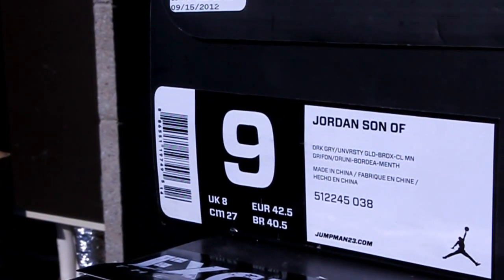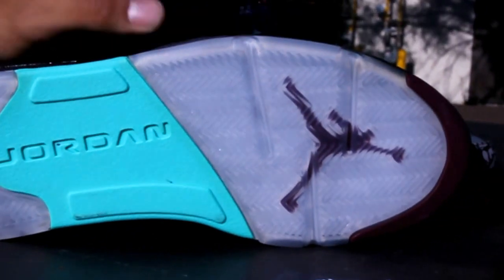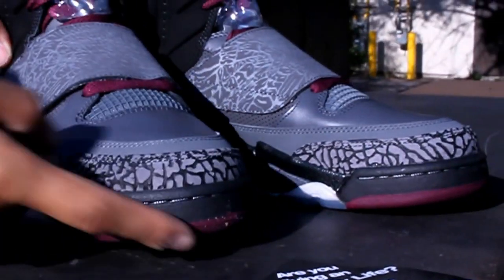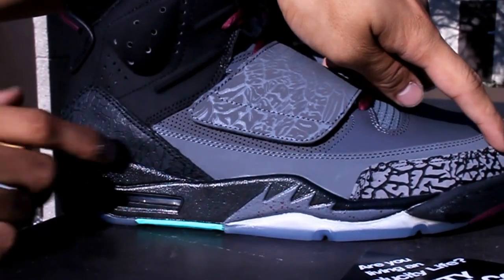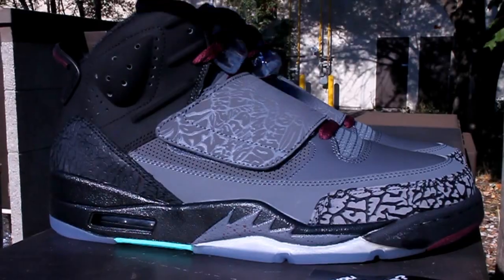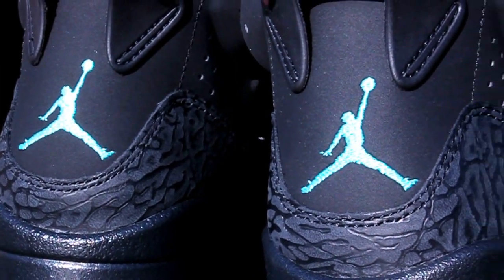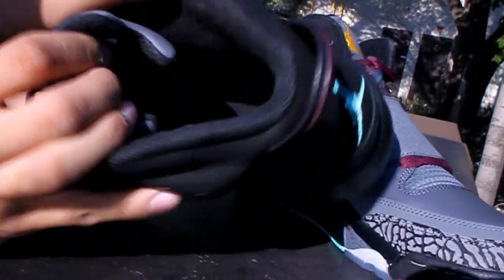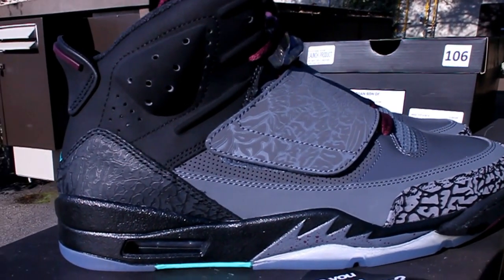JORDAN SON OF MARS "BORDEAUX"- UNBOXING @ EXCLUCITY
We are located at
4870 Rene-Emard, Pierrefonds, Montreal QC H9A 2Y1